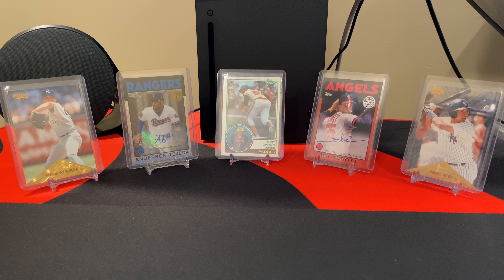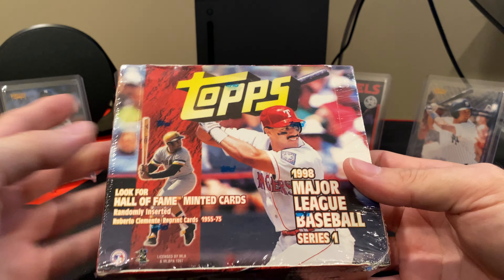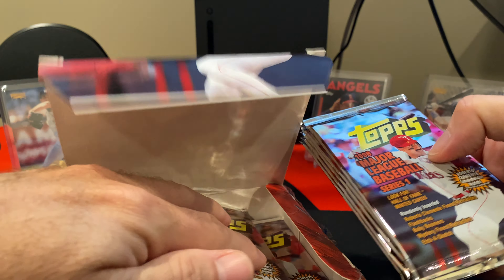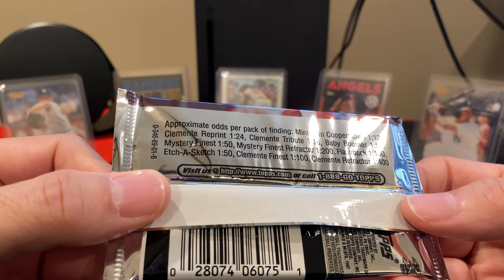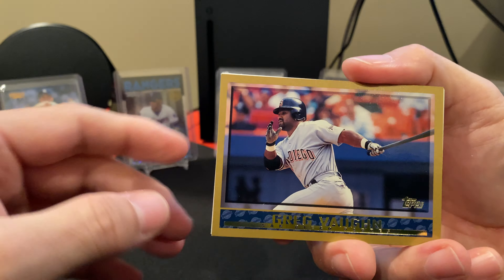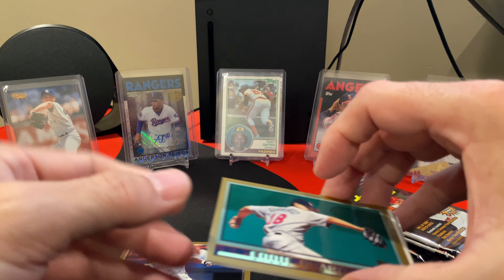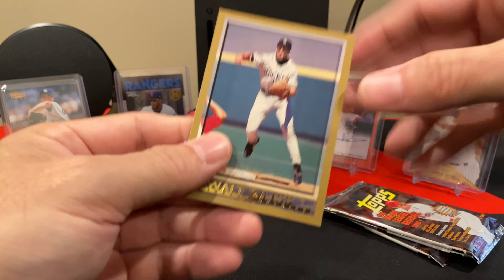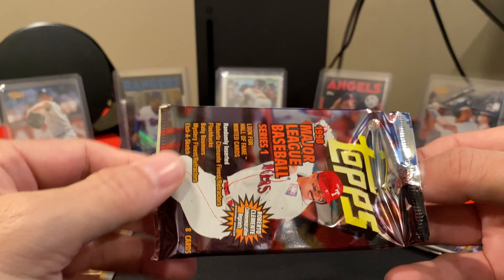Nice pull of a 1960 Roberto Clemente Refractor (1:400) in 1998 Topps Series 1!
One of the things I like the most about opening these old products, like 1998 Topps Series 1, is you simply don't know what you will find.  For this rip of 5 packs, not only do we find now HoFers, including the prospect card of Roy Halladay (RIP), we found a SP Refractor reprint card of Roberto Clemente (a 1 in 400 pack odds!)  Enjoy!